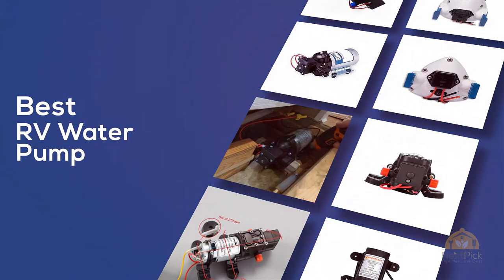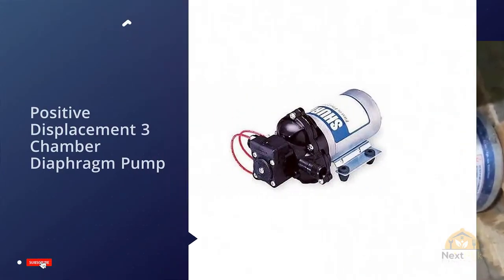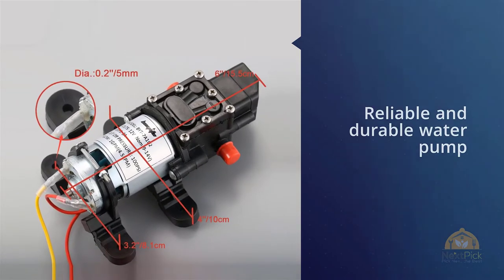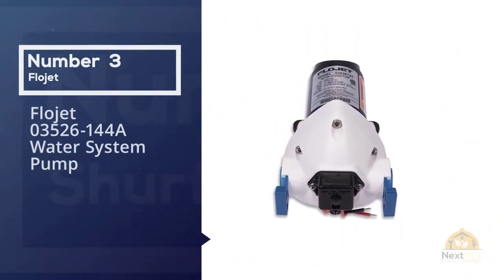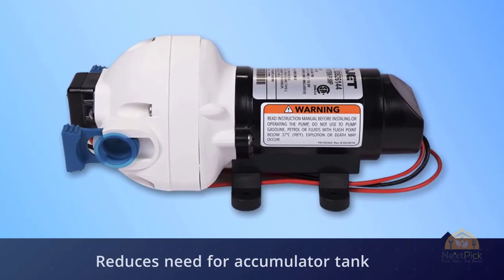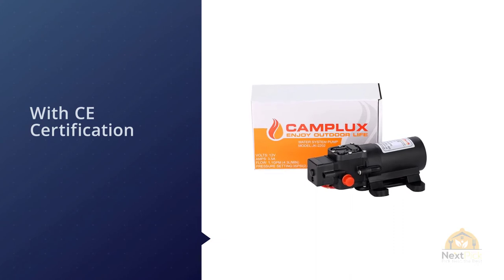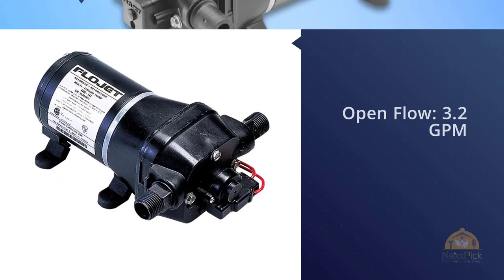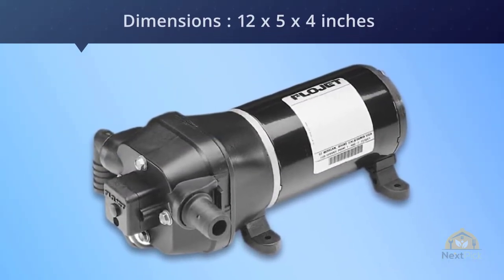Top 5 Best RV Water Pump Review In 2024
Best RV Water Pump featured in this video:
0:25 Number 1. Shurflo 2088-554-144 Fresh Water Pump
1:10 Number 2. bayite 12V DC Pump
1:50 Number 3. Flojet 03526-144A Water System Pump
2:35 Number 4. Camplux 12V Water Pump
3:20 Number 5. Flojet 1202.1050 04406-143A Quad II Water Pump

What Is A RV Water Pump?
A RV water pump pressurizes the water lines of your apparatus when you are not associated with a city water source. The movement trailer or RV water pump brings consumable water from the freshwater holding tank to the latrine, any spigot, and to the shower.

What is the best RV Water Pump?
We strive to review as many products as we can, read realtime reviews and made our own ranking. We welcome all your comments.